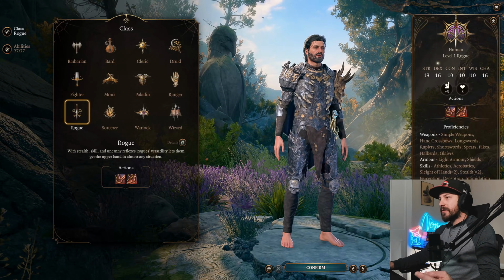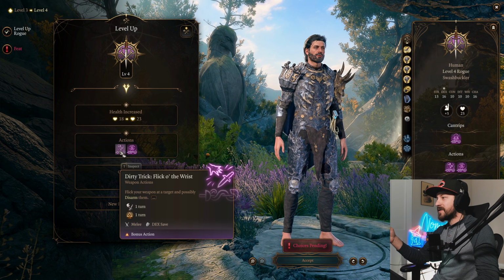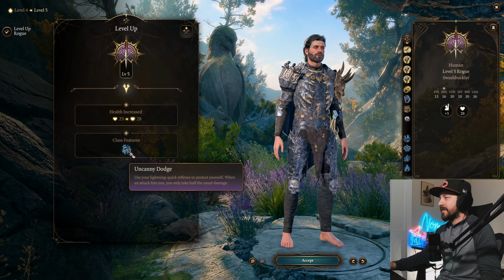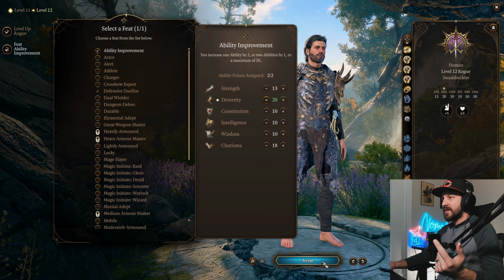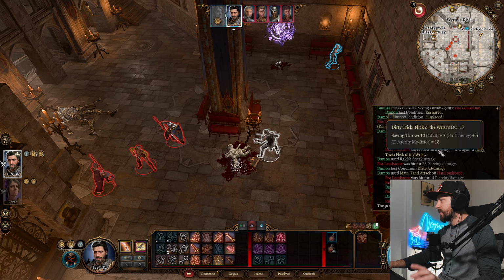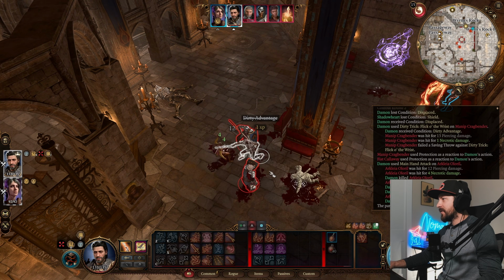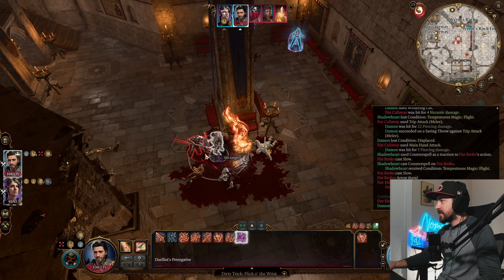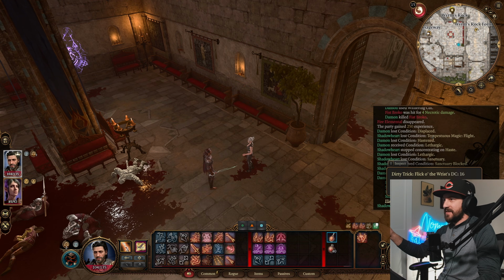Swashbuckler Rogue Subclass Guide | Baldur's Gate 3 Patch 8 Stress Test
What is Baldur's Gate 3?

Baldur's Gate 3 is an epic RPG that immerses players in a rich, narrative-driven adventure set in the Dungeons & Dragons universe. Developed by Larian Studios, the game combines deep character customization, tactical combat, and branching storylines where every choice impacts the world around you. Players take on the role of a customizable hero with a mysterious connection to an ancient power. With its engaging turn-based combat and cooperative multiplayer options, Baldur's Gate 3 offers a truly unique experience for fans of fantasy role-playing games. Whether you're navigating dark plots or battling fierce enemies, the game challenges you to think strategically and forge your own path.